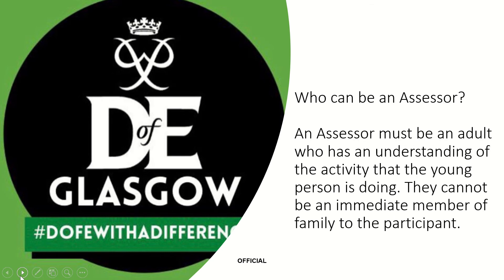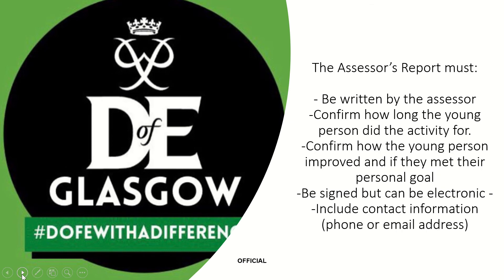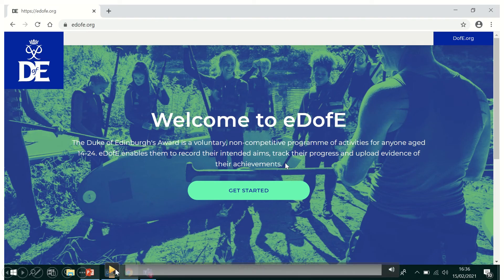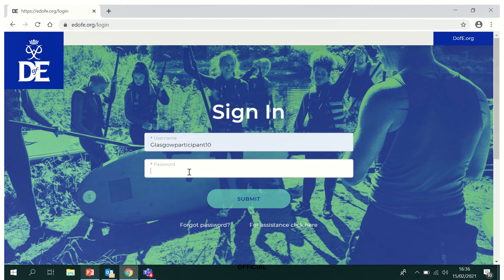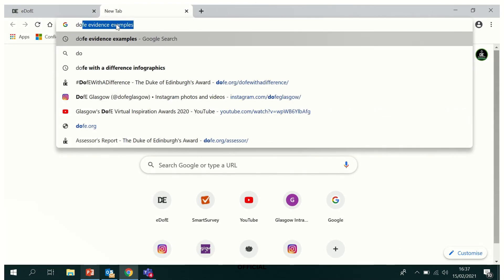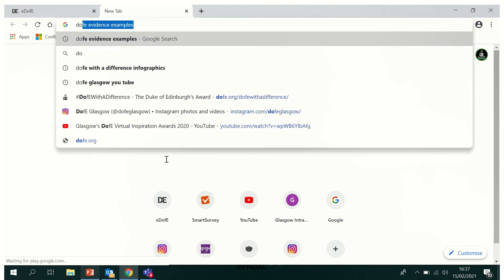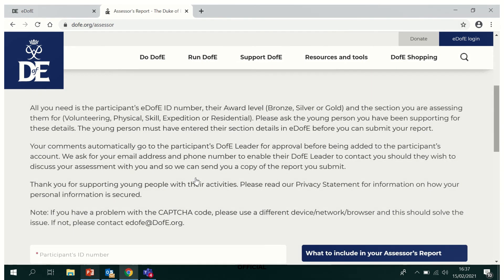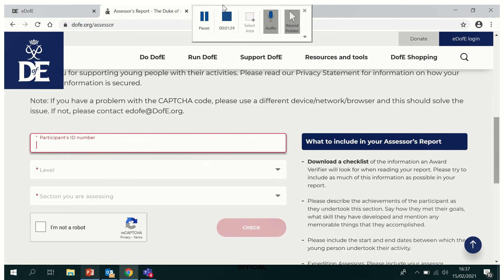eDofE Participant Guide 4 Desktop Browser Series Uploading an assessor report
How to Upload an Assessor Report